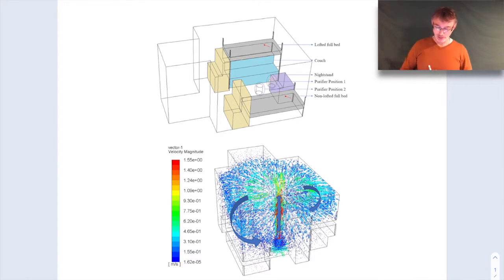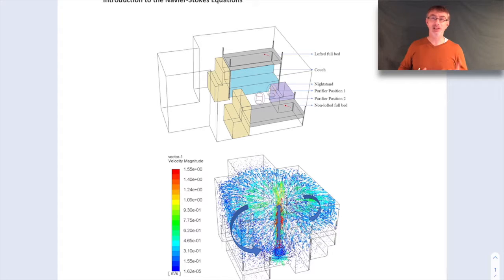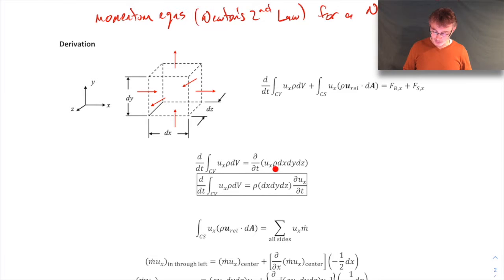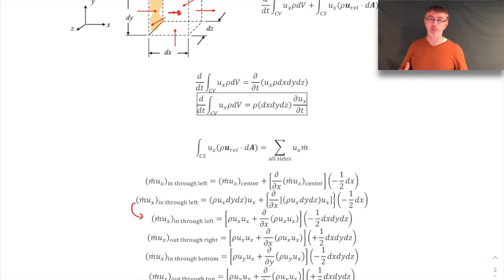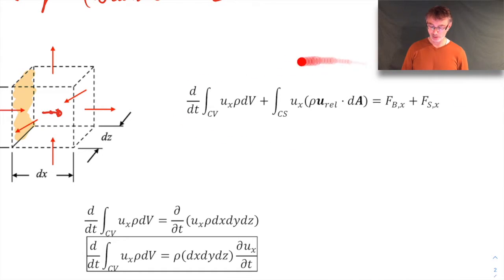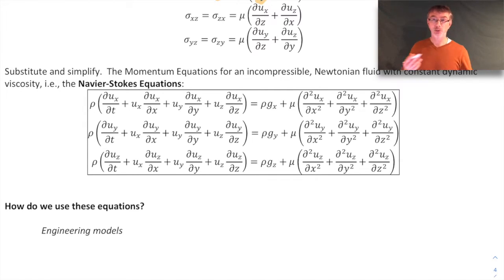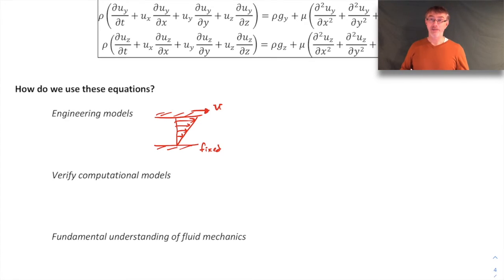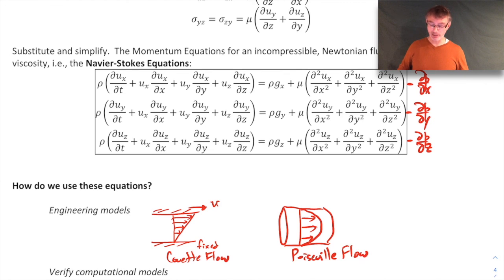Introduction to the Navier-Stokes Equations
The notes on the page at 13:22 are incorrect.  The correct expressions should be:
  (mdot*ux)_left = rho*ux*ux*dy*dz + ...      (mdot*ux)_right = rho*ux*ux*dy*dz+...
  (mdot*ux)_bottom= rho*ux*ux*dyxdz + ...      ​(mdot*ux)_top= rho*ux*ux*dyxdz+...
  (mdot*ux)_back = rho*uz*ux*dx*dy + ...      ​(mdot*ux)_front= rho*uz*ux*dx*dy+...
The rest of the derivation is correct.